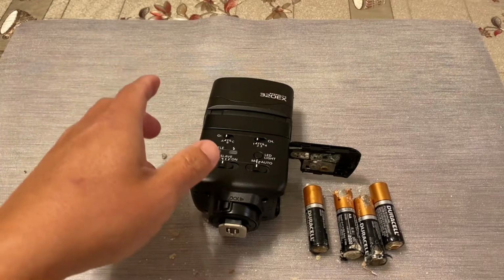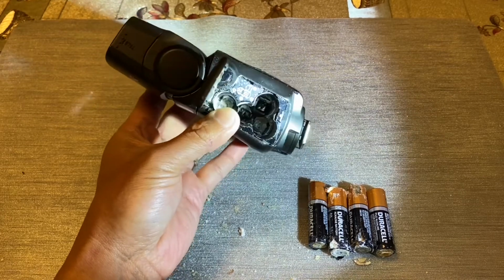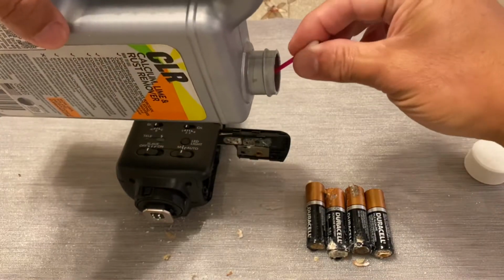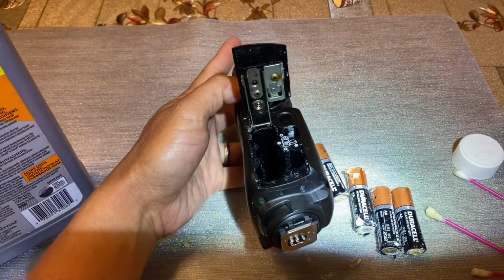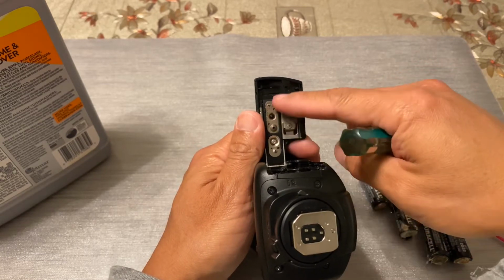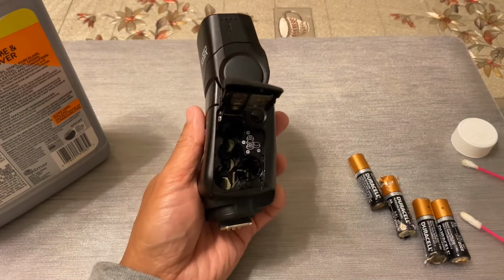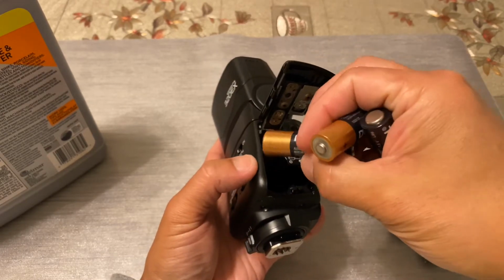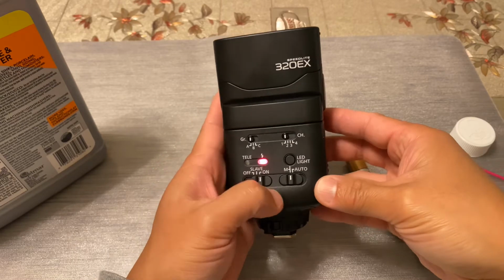Dead Canon Speedlite 320EX Flash With Battery Acid Leak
Dead Canon Speedlite 320EX flash because of battery acid leak causing acid deposits and rust on battery contacts. The acid deposits make the metal not conduct electricity which causes the unit to fail. This can happen to any battery operated electronics. Using CLR (Calcium Lime and Rust) solution to dissolve the acid and rust can get the unit working again. Don’t throw away your electronic gadget until you give this a try.